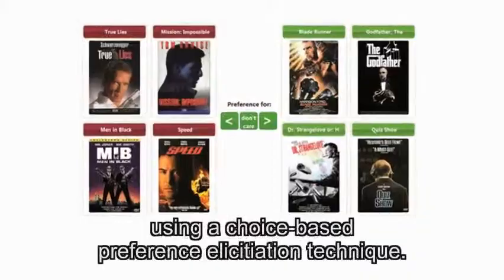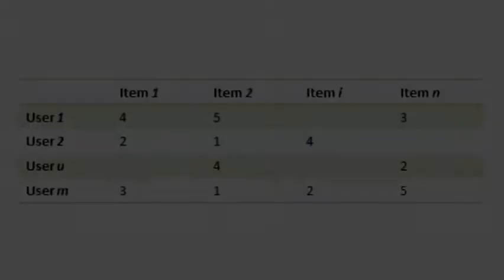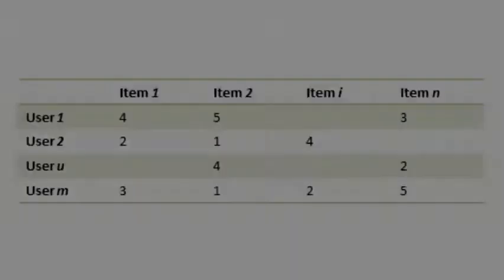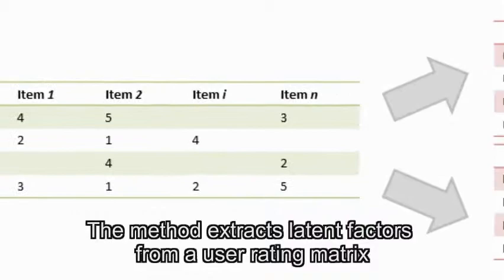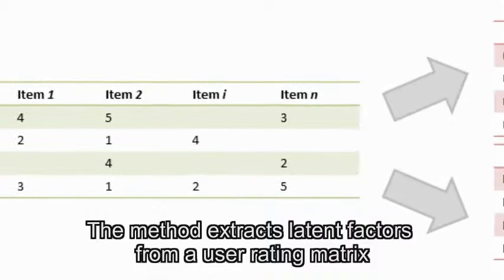Choice-Based Preference Elicitation for Collaborative Filtering Recommender Systems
Authors:

Benedikt Loepp, Tim Hussein, Juergen Ziegler

Abstract:

We present an approach to interactive recommending that combines the advantages of algorithmic techniques with the benefits of user-controlled, interactive exploration in a novel manner. The method extracts latent factors from a matrix of user rating data as commonly used in Collaborative Filtering, and generates dialogs in which the user iteratively chooses between two sets of sample items. Samples are chosen by the system for low and high values of each latent factor considered. The method positions the user in the latent factor space with few interaction steps, and finally selects items near the user position as recommendations.  In a user study, we compare the system with three alternative approaches including manual search and automatic recommending. The results show significant advantages of our approach over the three competing alternatives in 15 out of 24 possible parameter comparisons, in particular with respect to item fit, interaction effort and user control. The findings corroborate our assumption that the proposed method achieves a good trade-off between automated and interactive functions in recommender systems.